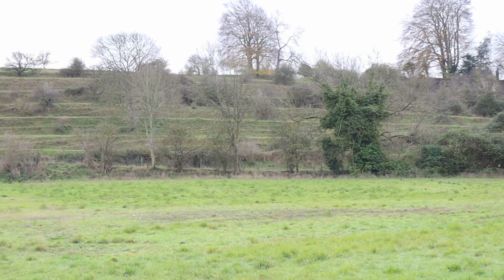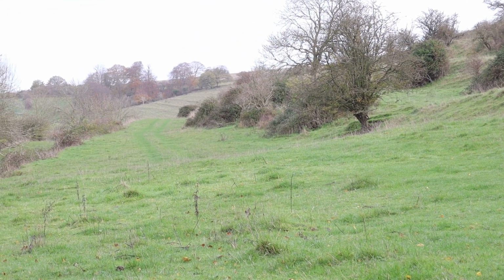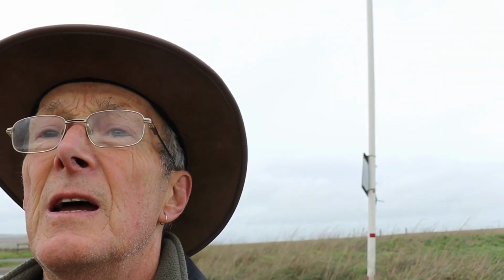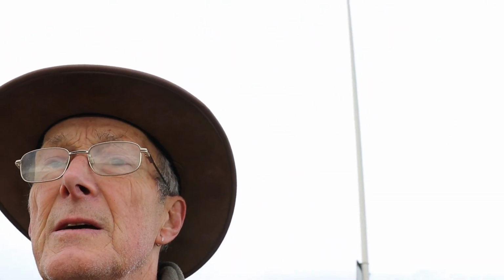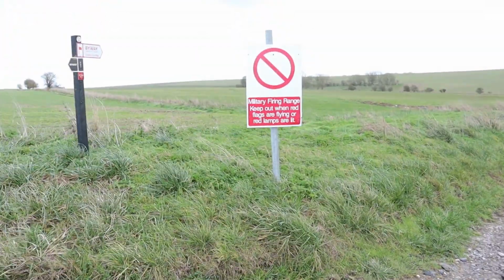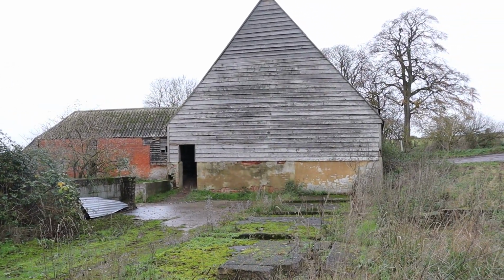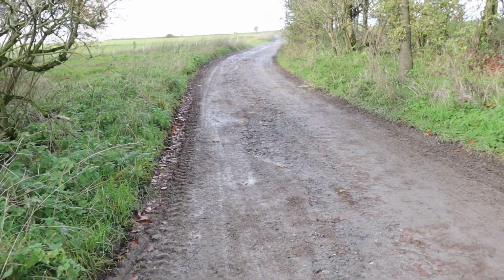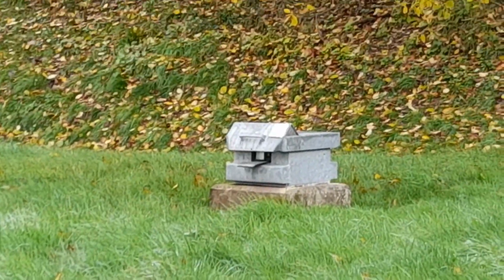12 Just out for a walk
Having to clear out of the way to avoid a whirling dervish, I find myselt drawn back to the "Summit"